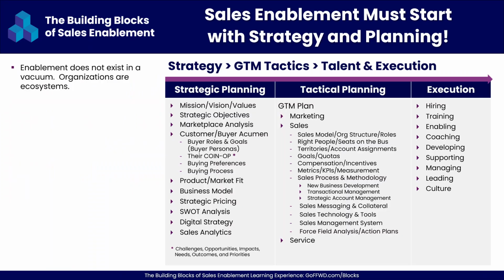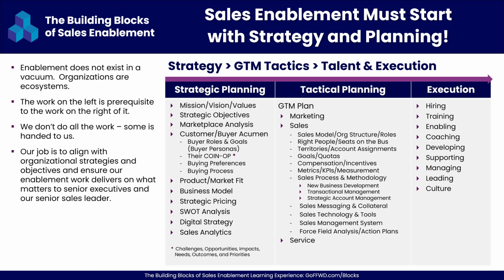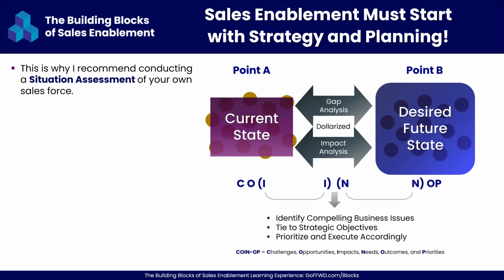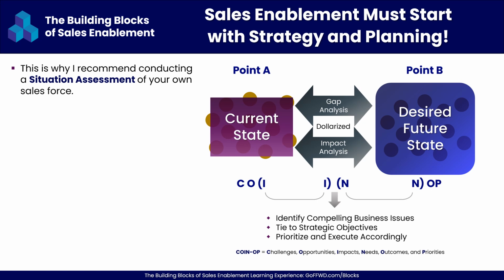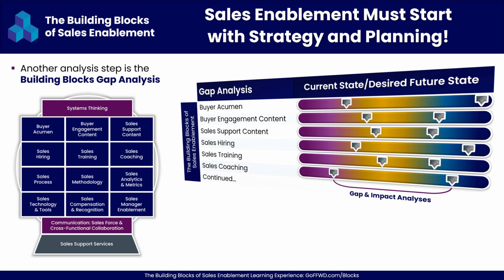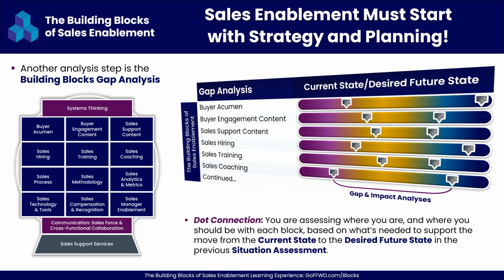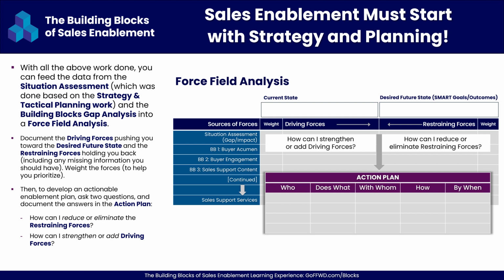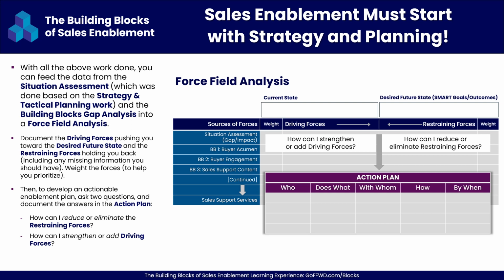Sales Enablement Must Start With Strategy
Hey, Enablers, happy Friday! Mike Kunkle here. Welcome to this week’s edition of Sales Enablement Straight Talk! Today, I want to remind you about something critical that I see being missed, in many enablement approaches that have not yet reached the Formal Maturity Model. Put simply, Sales Enablement must start with strategy!

Much like with the sales professionals we support, planning is a differentiator. And with almost anything in business, if we want to make an impact, it starts with strategy.

Here's where we're headed in this video:

Timestamps:
0:00 - Introduction
0:09 - Sales Enablement Starts with Strategy and Planning
0:38 - The Importance of Strategic Planning
0:59 - The Prerequisites to Effective Execution
1:20 - Aligning with Organizational Strategies
1:36 - Supporting Tactical Planning
3:25 - Connecting Strategy and Objectives to Sales Force Assessment
3:56 - Building Blocks Gap Analysis
5:10 - Force Field Analysis
5:55 - Developing an Actionable Enablement Plan
6:50 - Tying Strategy and Planning to Make an Impact with Enablement
7:01 - Additional Resources

Remember to review the Resources section for additional support.

Well, that's it for this week. Until next time, stay the course, Enablers, and Make An Impact With Enablement!